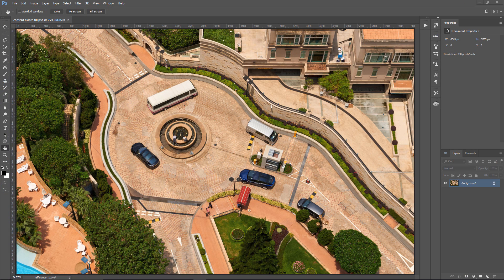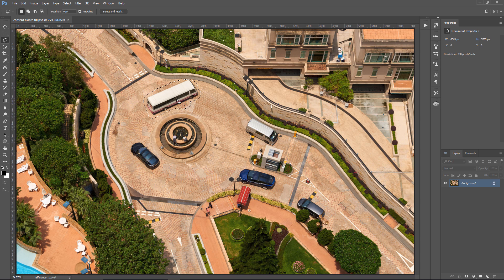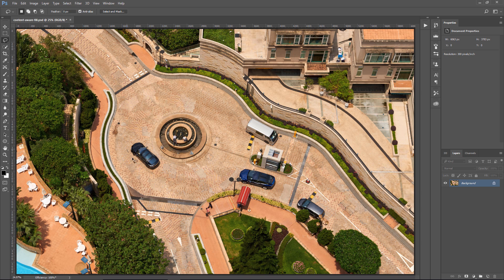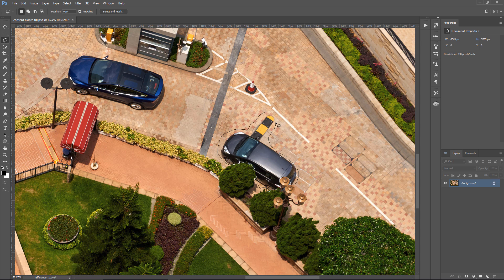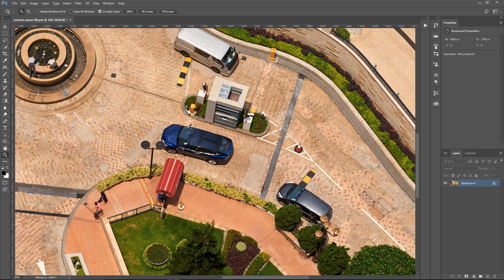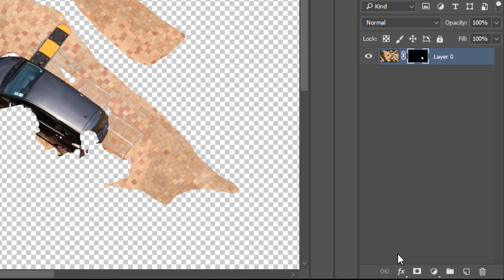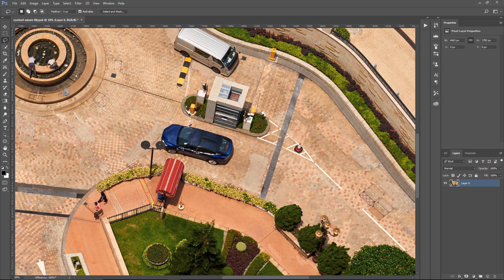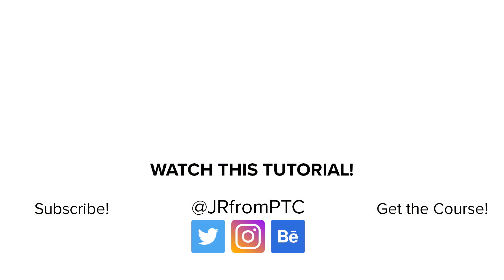How To Use CONTENT-AWARE FILL in Photoshop - ADVANCED Method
Photoshop tutorial showing you how to use the Content-Aware Fill. You'll also learn an advanced method to use when Content-Aware Fill doesn't work.

⚡ PTC NEWSLETTER

⚡PREMIUM TUTORIALS

⚡ LINKS

⚡ CREDITS